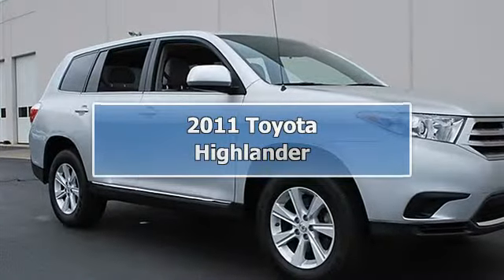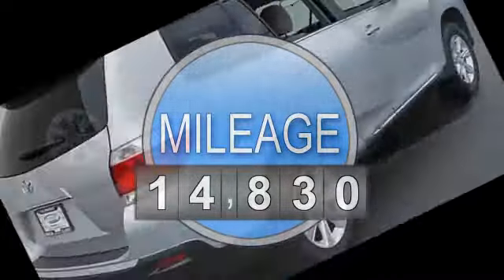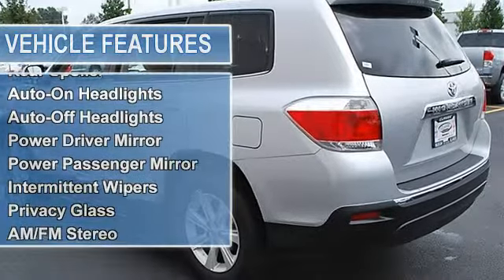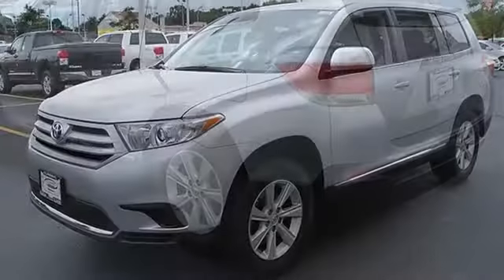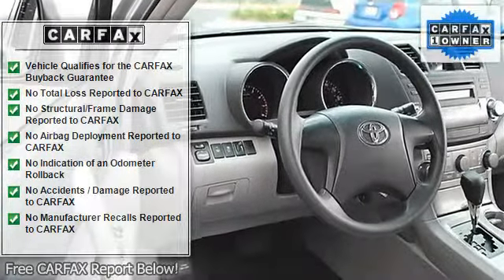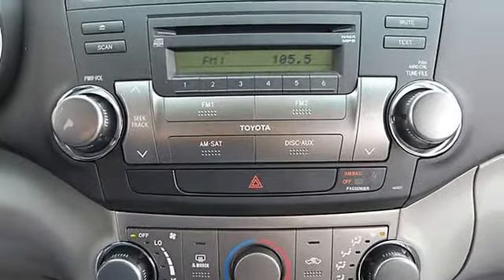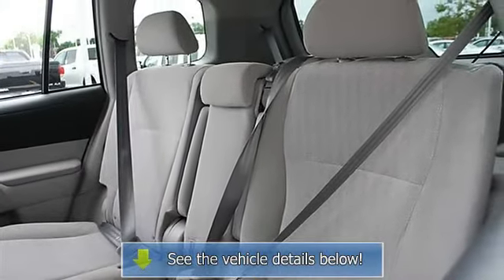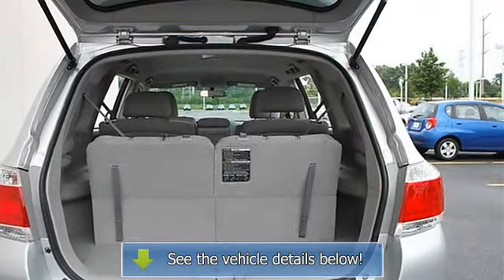2011 Toyota Highlander - Classic Dealer Group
For Sale: 2011 Toyota Highlander
VIN: 5TDZA3EH1BS009830
Engine: Gas I4 2.7L/163
Drivetrain: FWD
Transmission: Automatic
Mileage: 14,830
Color: Classic Silver Metallic (exterior) Gray (interior)

Features:
2011 Toyota Highlander Sport Utility.